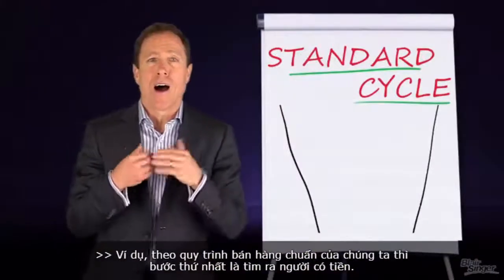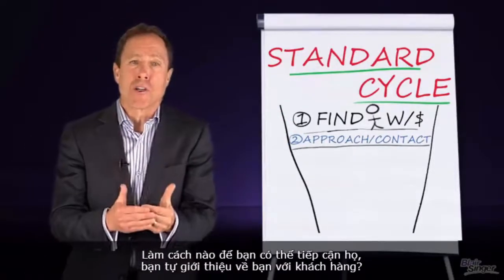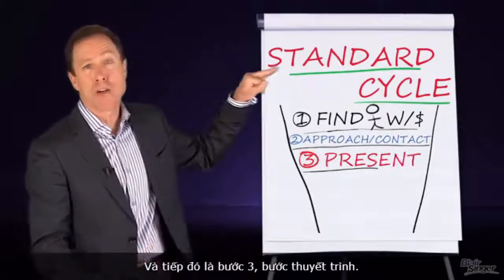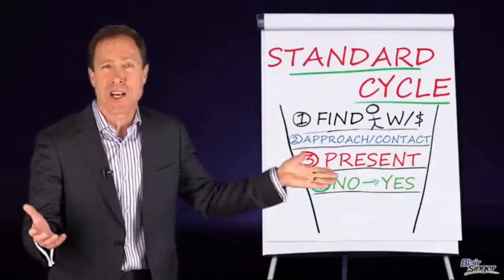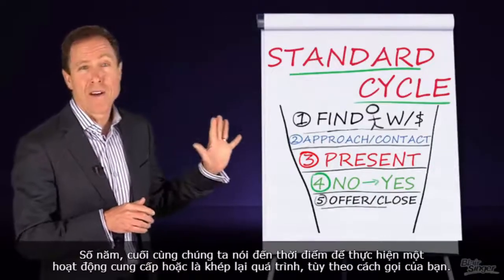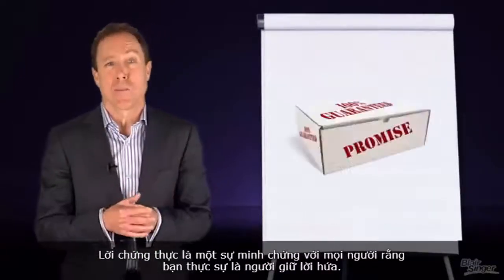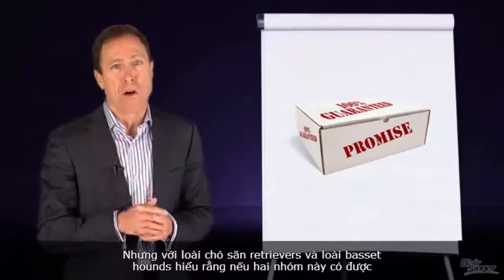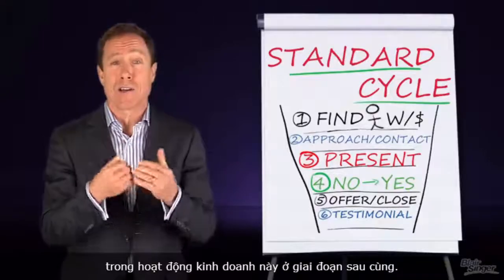Quy trình CHUẨN trong bán hàng (part 2) Blair Singer